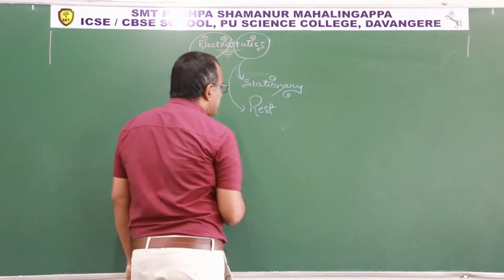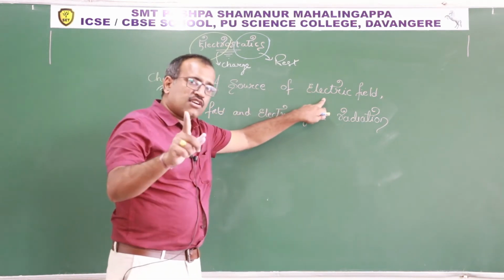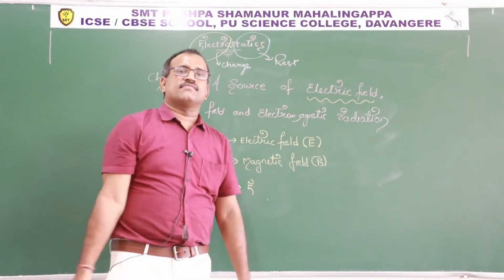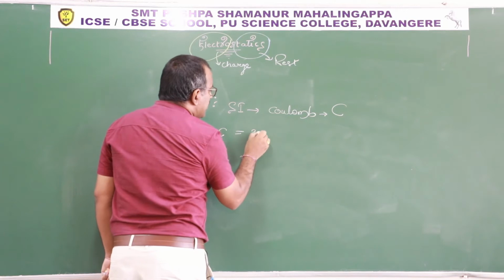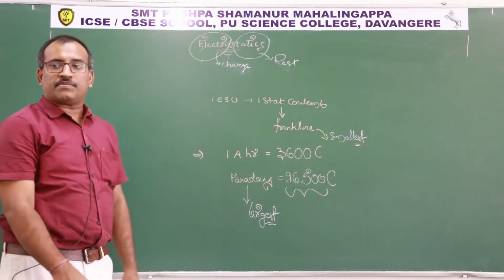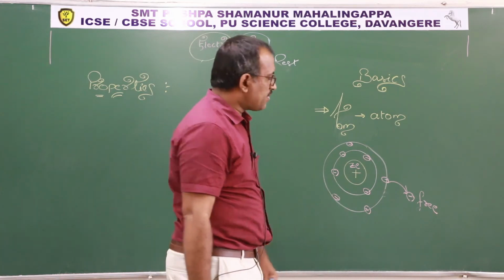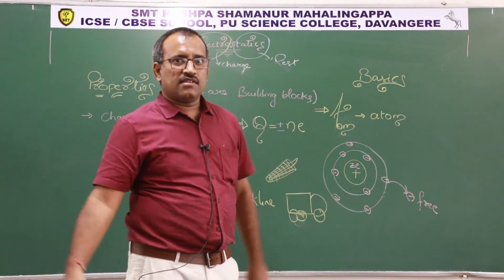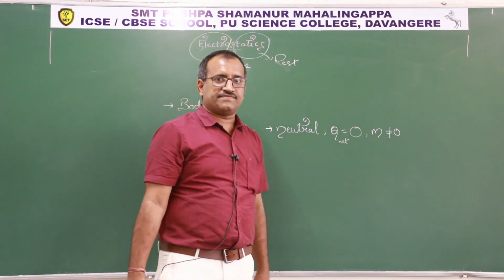SPSMR – Best PU Science College in Karnataka 01. ELECTROSTATICS